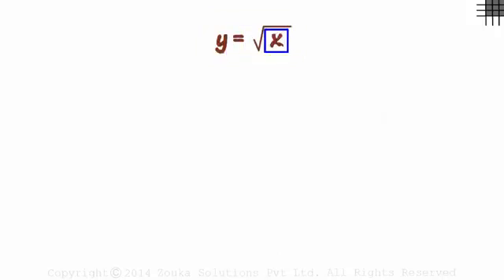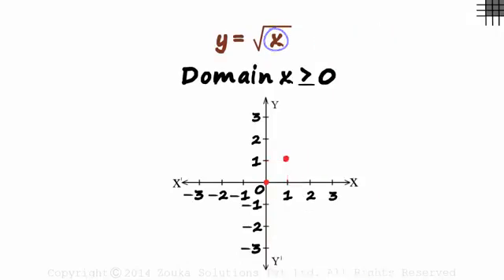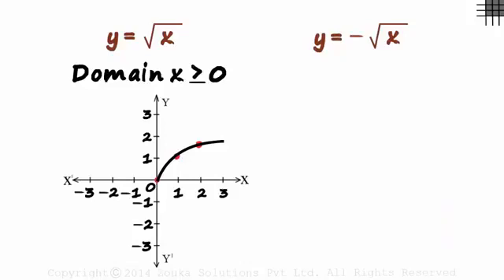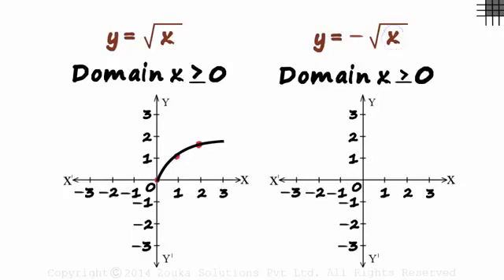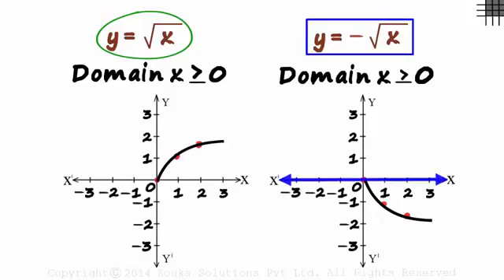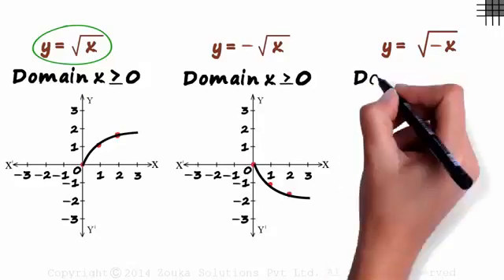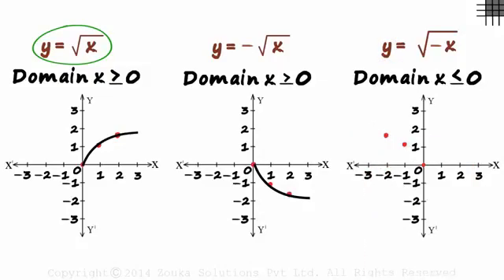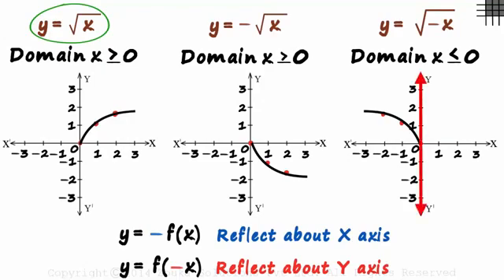maths reflections of graph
11th maths all videos are available herePls help us to improve and all viewers are main for me so asking any videos in the comment section .
Pls ask anything in comment section
So SUBSCRIBE our channel  to give your money as a part of making us some money to fund the poor students to get the education pls help all ladies and gentle mens